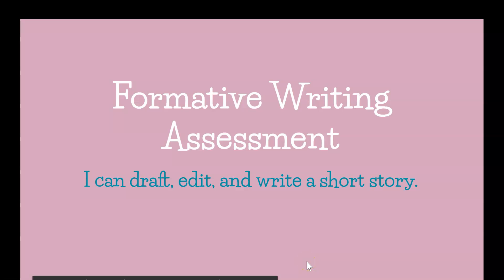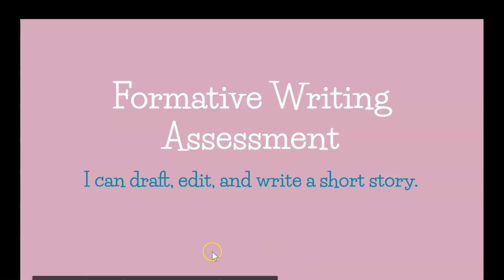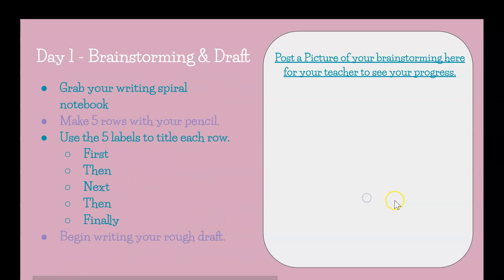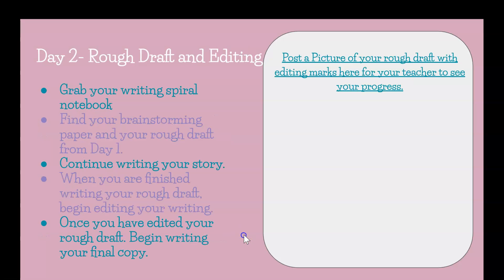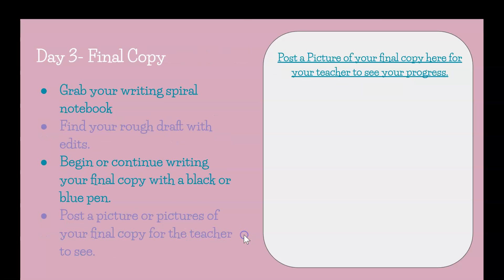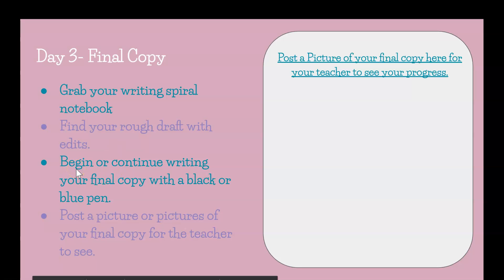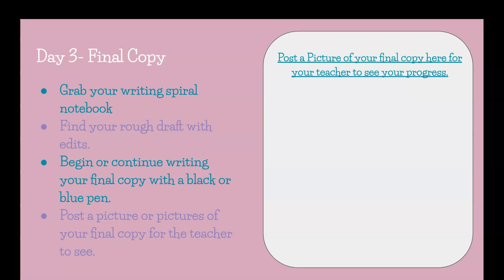Day 3 - Formative Writing Assessment